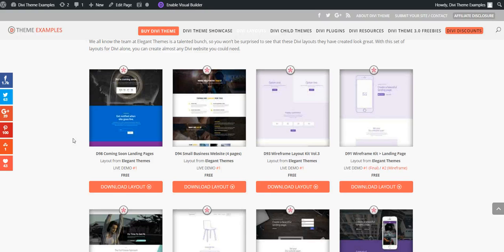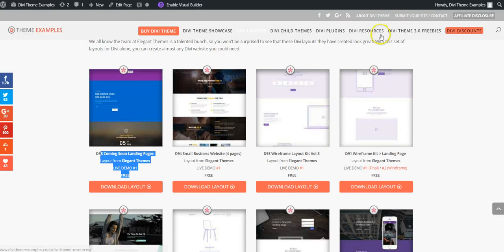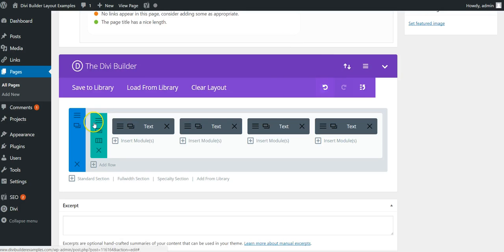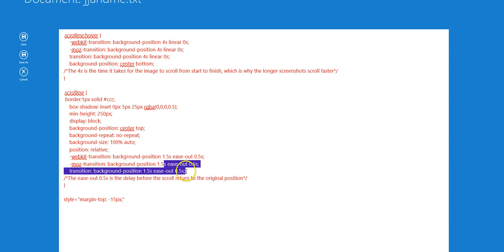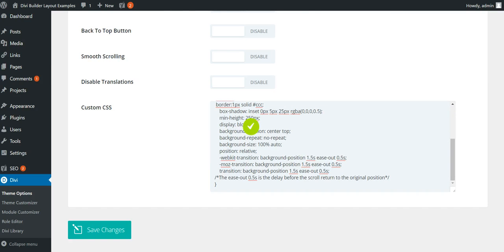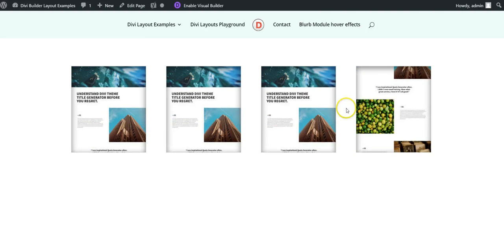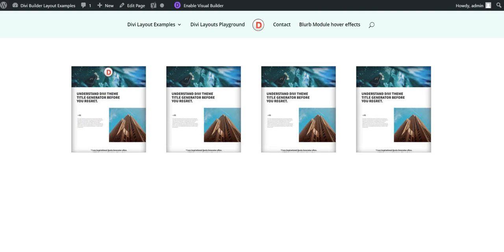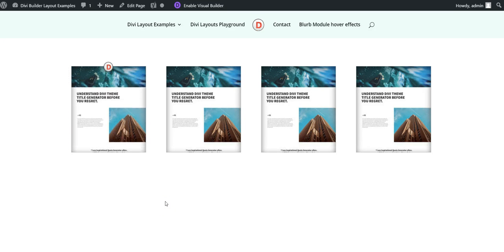Scrolling Divi Theme layout screens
recreate the scrolling screenshot effect from Divi Theme Examples layouts page with this quick tutorial.